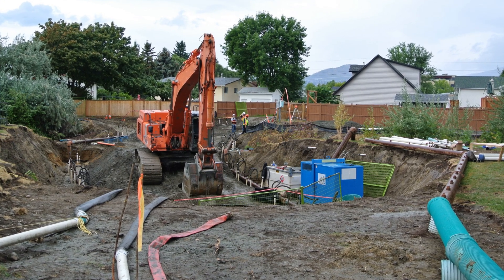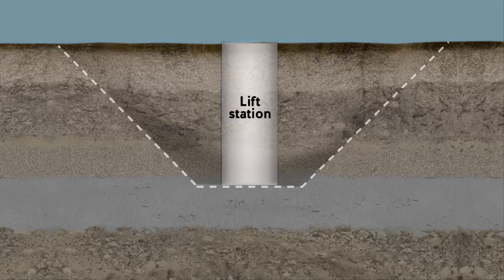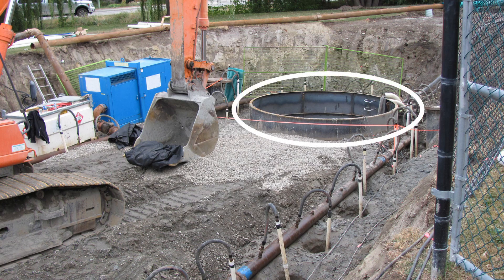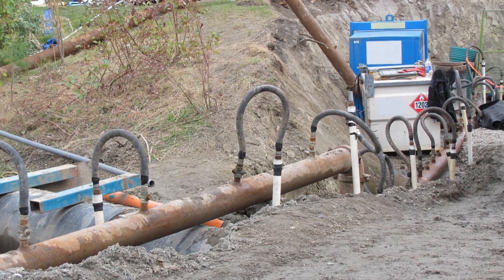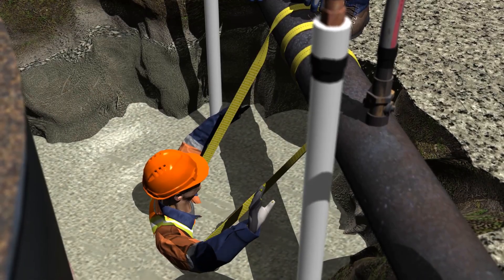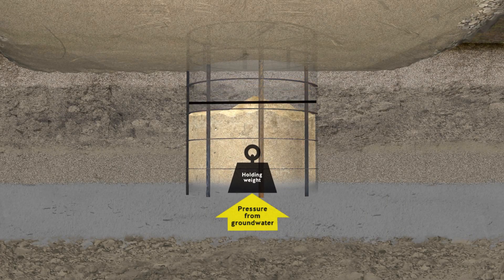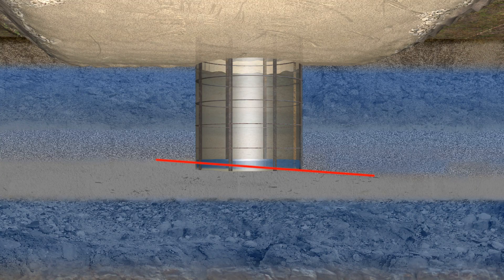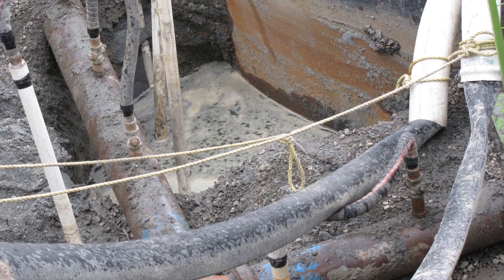Incident Investigation: Worker Pulled Into Ground by Quicksand Condition | WorkSafeBC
This video recreates an incident in British Columbia where a worker at a sewer construction site was pulled down and trapped in the ground when a quicksand condition developed under his feet.

Using animation and photos from the worksite, this incident investigation slide show describes the factors and work processes that led to this incident. It can be used as a tool for health and safety training in excavation and construction.

Timestamps:
0:00 Intro to quicksand condition
0:11 Plans for lift station upgrades
0:30 Geotechnical reports
1:30 Inadequate data from boreholes
1:50 Dewatering & shoring using an open steel caisson instead of an open-cut to full depth
2:20 Dewatering system – three other elements
2:55 Day of the incident – worker pulled into quicksand condition
4:11 What led to the incident?
4:51 Potential mechanisms causing quicksand condition